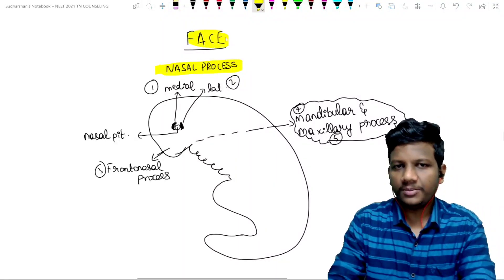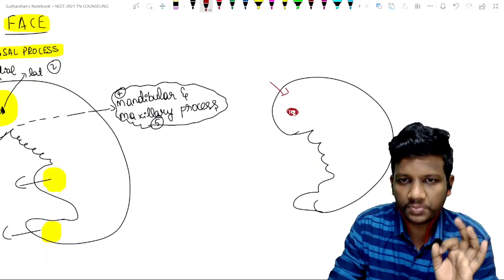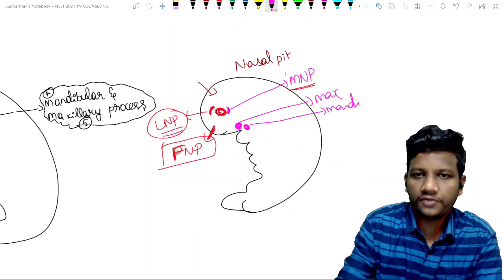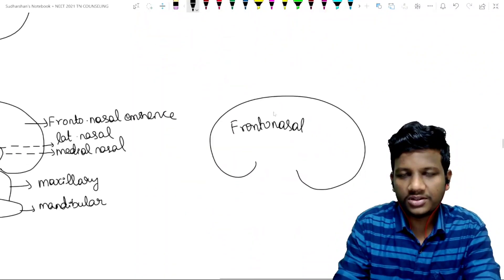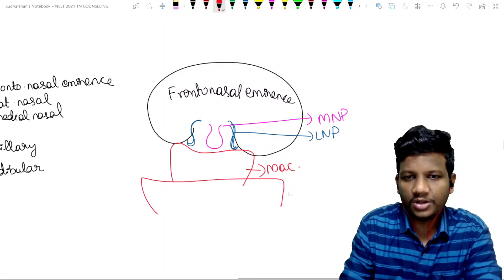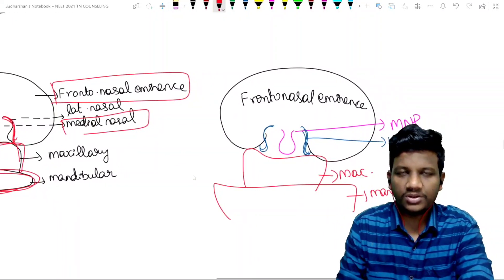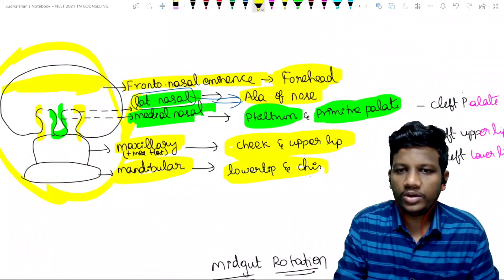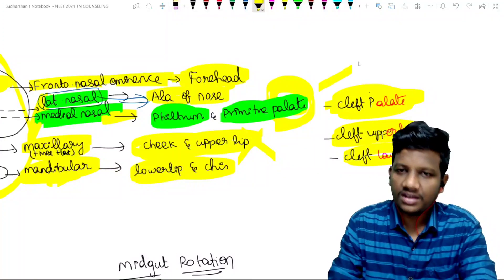Development of Face | Embryology | Anatomy | 1st Year MBBS University Exam | Sudharshan R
Download the PDF notes of the Systemic Embryology

SUDHARSHAN RAMESH

In that channel, I will post videos to guide 1st Year MBBS Students for their upcoming University Exams.

Medical Vlogs
College Tour
Study with me Videos
Motivation
MBBS Fun Videos

share my channel link to all your college 🔥WhatsApp 🔥 and 📣Telegram📣 groups

Like this Video, that will motivate me to make more videos for you🤗

NEET STRATEGIES IN TAMIL

(Video Lectures + Weekly Tests+ Studymaterials PDF+ MCQs Practice)